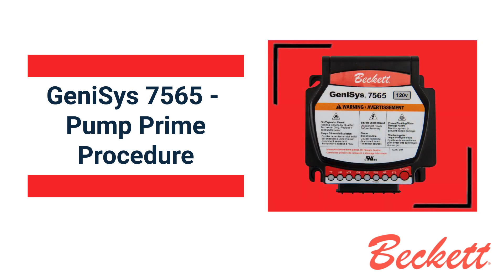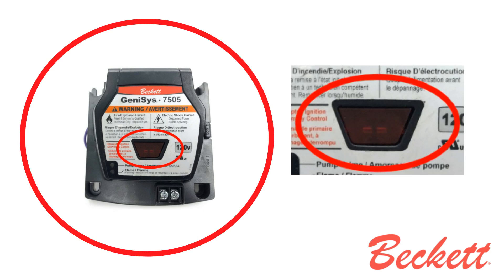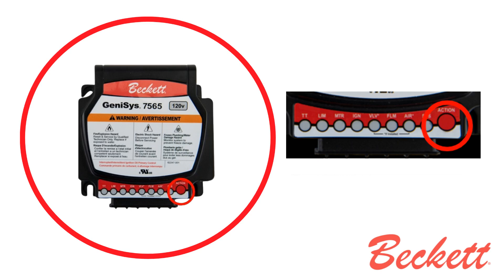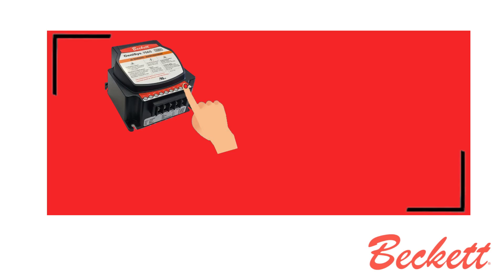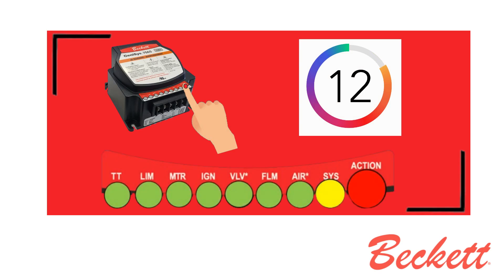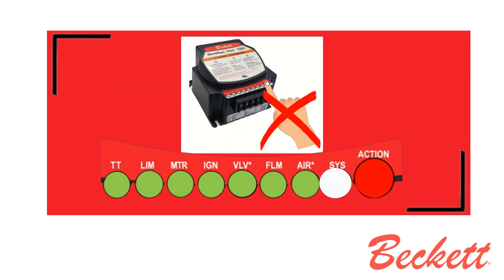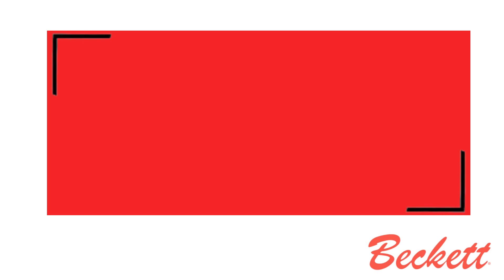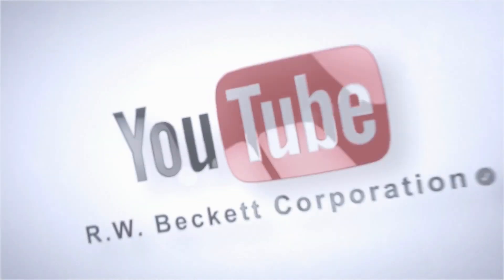GeniSys® 7565 - Pump Prime Procedure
📖 How to Perform a 4-Minute Pump Prime with the Beckett GeniSys 7565

Learn how to seamlessly prime pumps using the Beckett GeniSys 7565 Primary Control.

🛠 Step-by-Step Guide:
1️. Prepare: Hold the red reset button for 15 seconds until the yellow pump prime light illuminates.
2️. Activate: Release and press the reset button once to start the 4-minute pump prime.
3️. Prime the Pump: Open the bleed port; wait for a clear, steady oil stream.
4️. Monitor (Optional): Use the Contractor Tool or MyTechnician App to track the countdown.
5️. Exit Mode: Hold the reset button for 1 second or shut off the main power.

🔧 Key Features:
• Visual and digital indicators for precision.
• Compatible with manual and app-based tools.